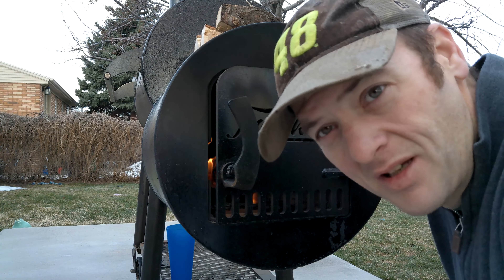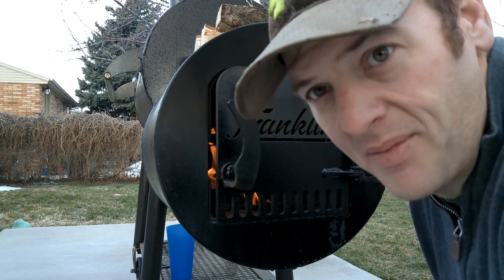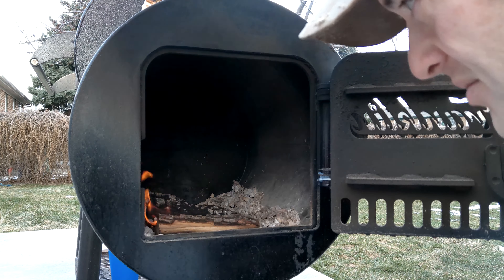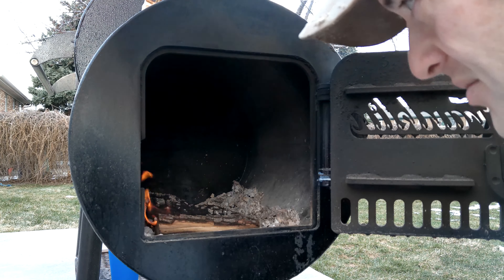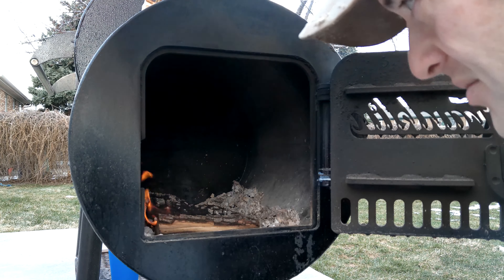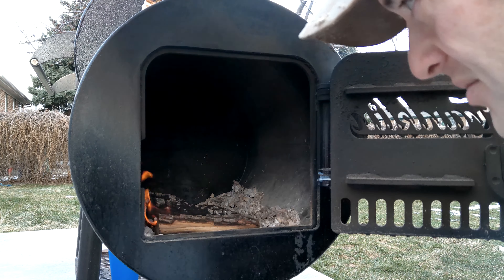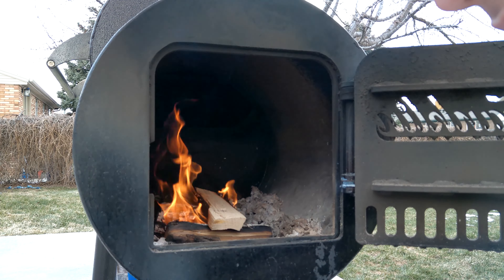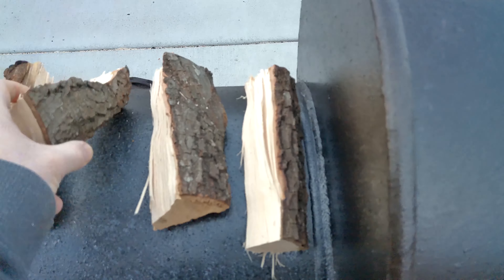Offset Smoker Fire Management...Franklin BBQ Pit Fire Management...Maintain the Best Fire Possible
Maintaining the fire is the most important aspect of running an offset smoker.
What wood is best for smoking?
How large should my splits be?
How big should the fire in my firebox be?
Should I preheat my splits?
What color smoke do I want coming out of the smoke stack?
The art and science of managing a fire in a stick burner.